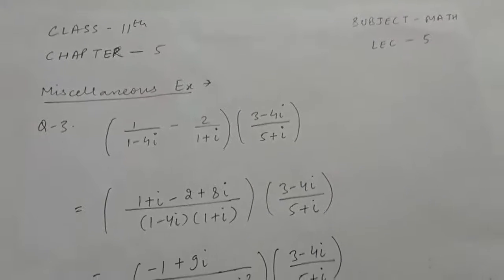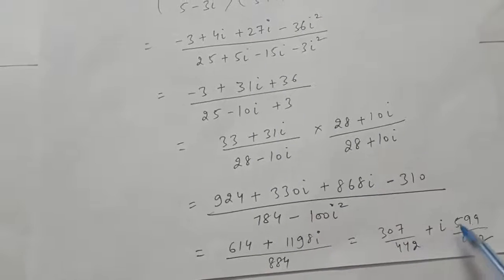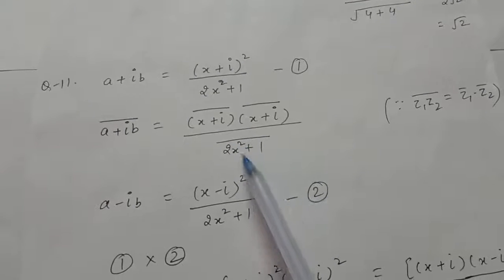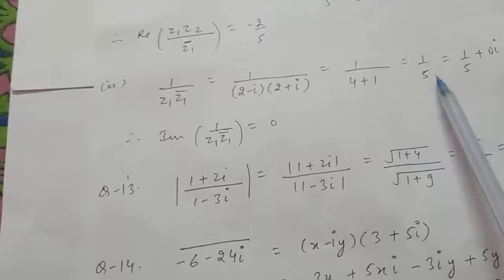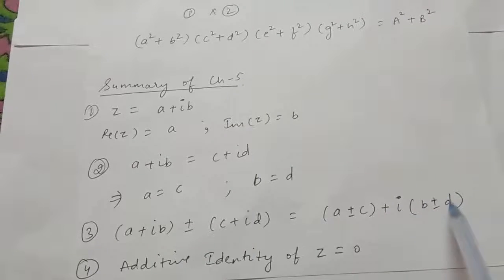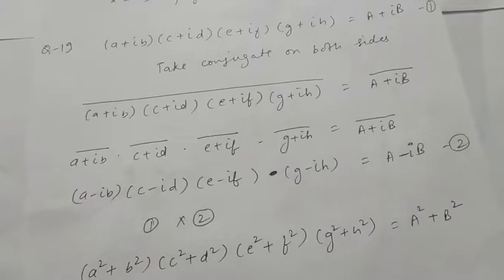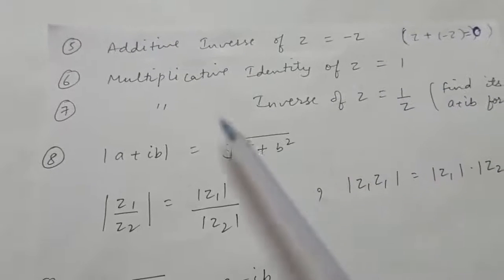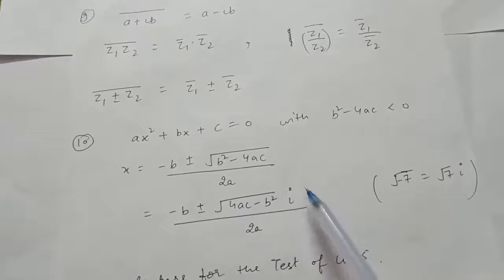Class 11th, Day-58, MATHS , Ch-5, Lecture-5, (Complex numbers),